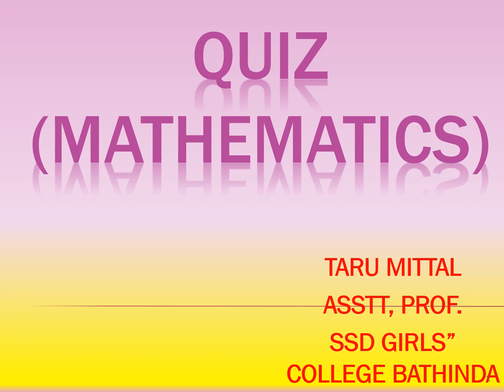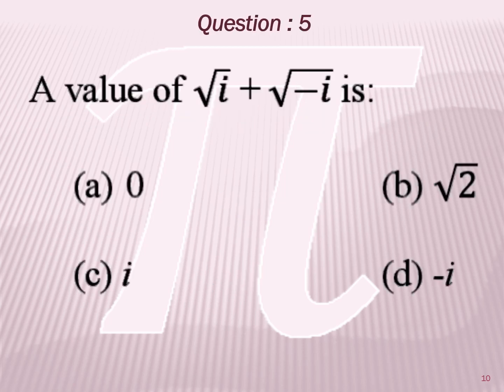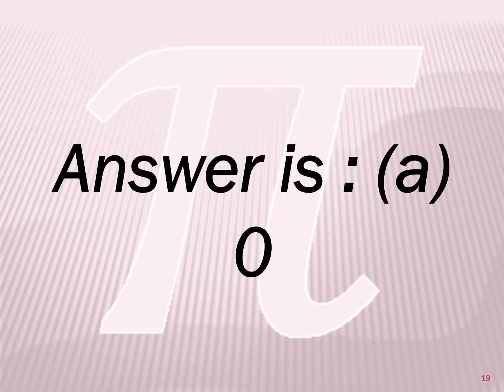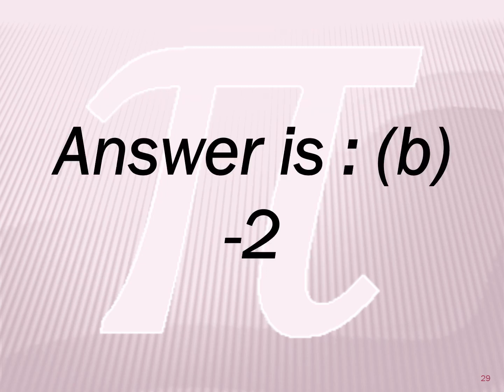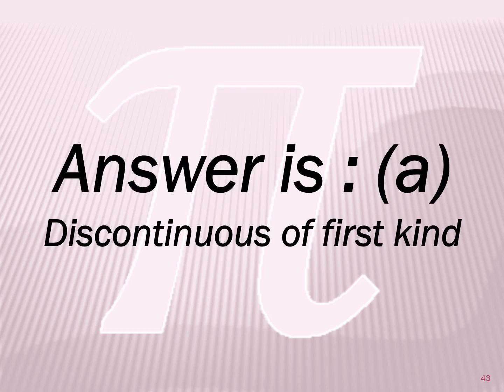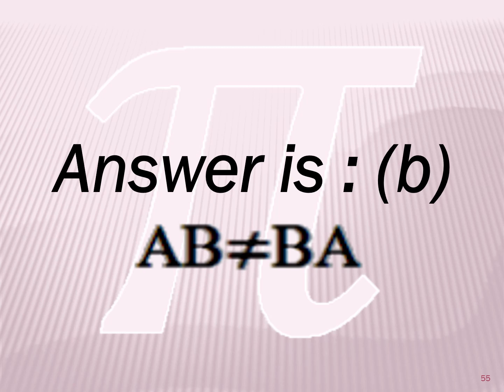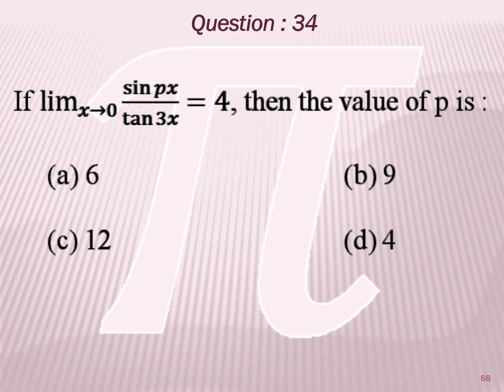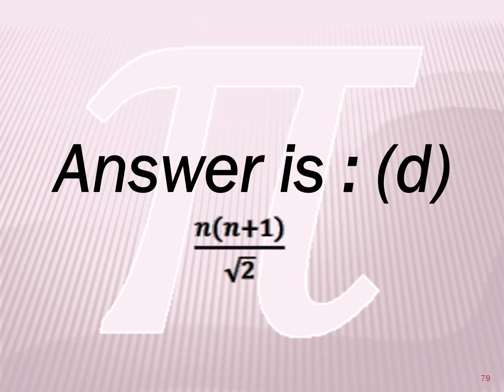Maths Quiz For Competition